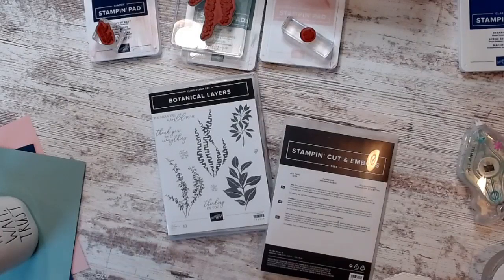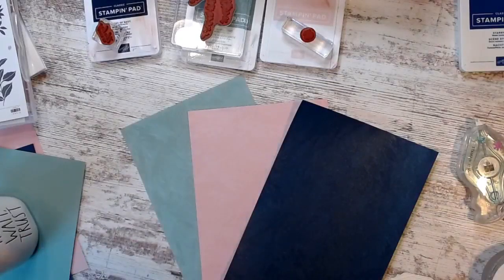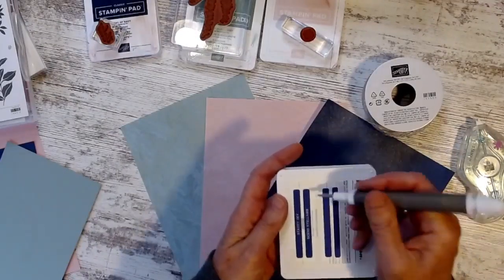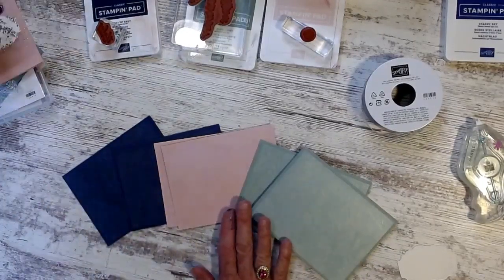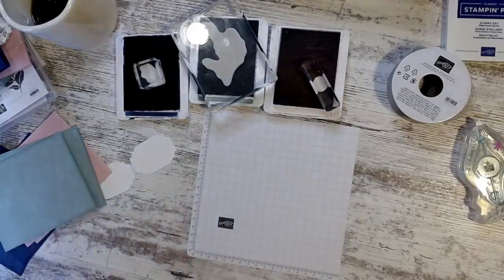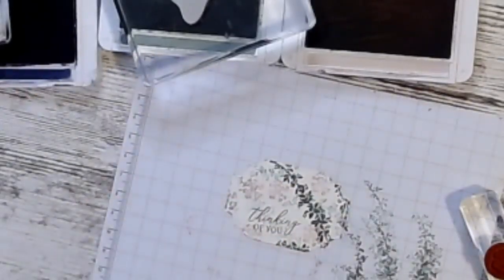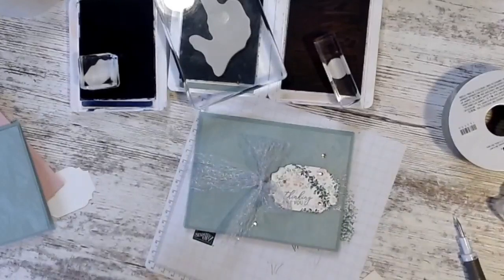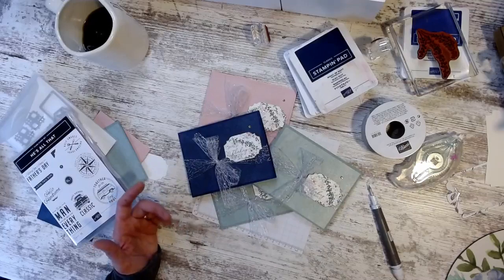Botanical Layers, All That Dies and Brushstroke 12 x 12 Specialty paper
The colors match the card stock so perfectly. It makes it so easy to use this beautiful paper